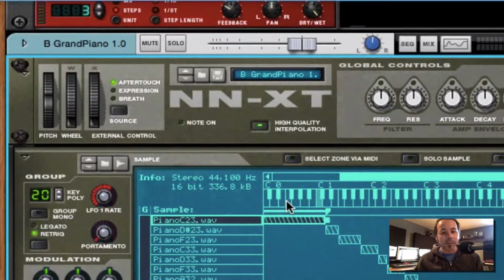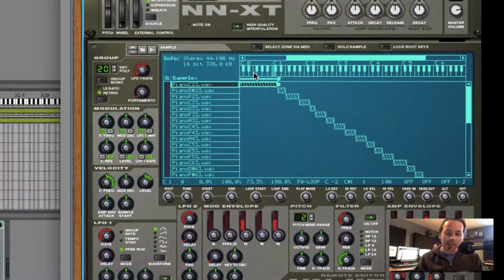Sound Design 101: Using Sampling for Music Production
In Sound Design Fundamentals: Sampling, we will examine the essentials of Sound Design using Ableton Live and Propellerheads' Reason software and focusing on principles of Sampling. We will explore three fundamental topics:

Using samples for generating sounds, and the legal implications of sampling (And two pro tips for avoiding all the legal issues)
Using samples to generate new sounds through manipulation and synthesis
Using samplers to control drum sounds and sequence dynamic drum patterns.

This class uses the same system I've used for years in my college courses for teaching sound design: Identify and master the 4 main pieces of any synthesizer (or in this case, the sampler), and you will be flying when you first approach any other unit in the future.

This system keeps the technical jargon to a minimum and gets you making your own sounds quick.